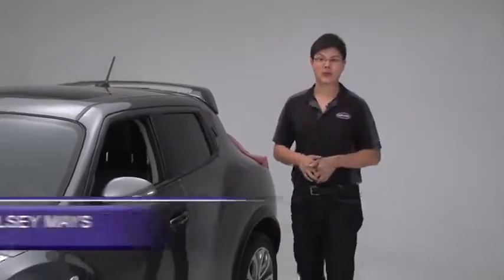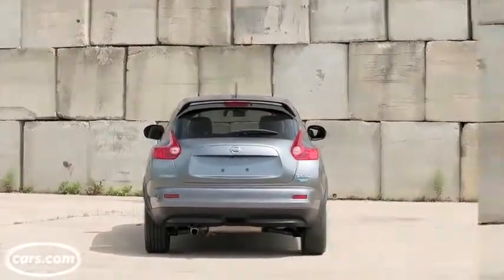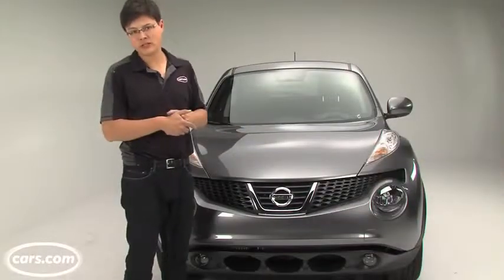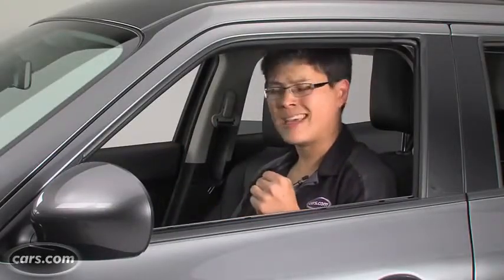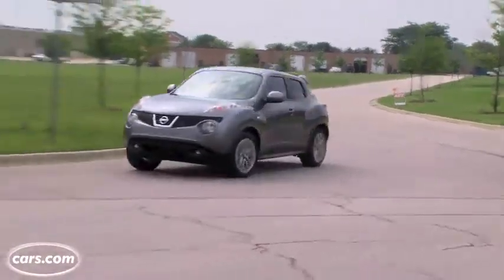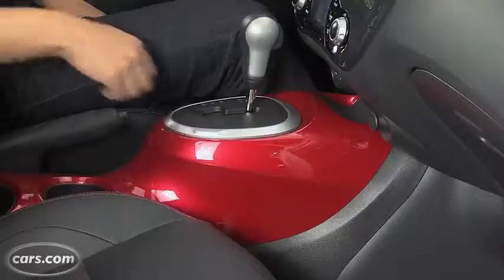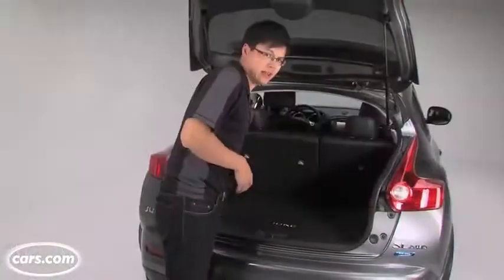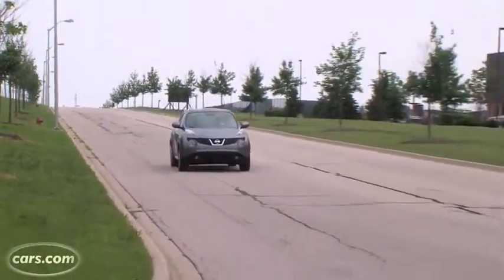2013 Nissan Juke Car Review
2013 Nissan Juke Car Review